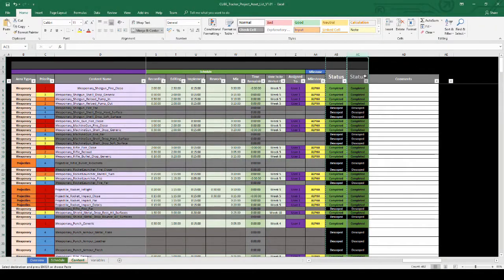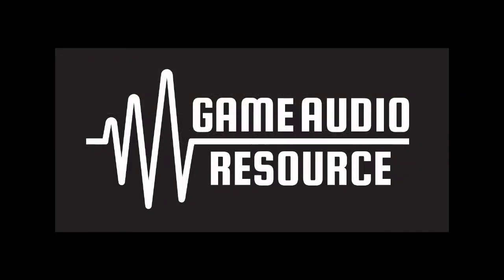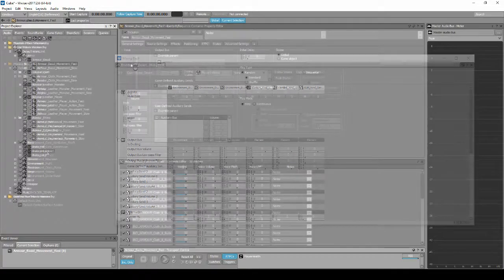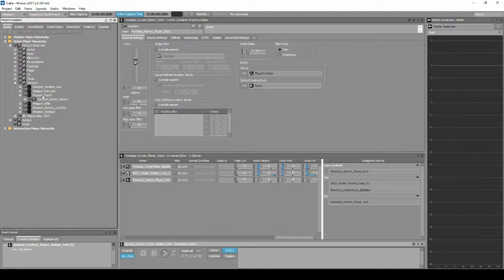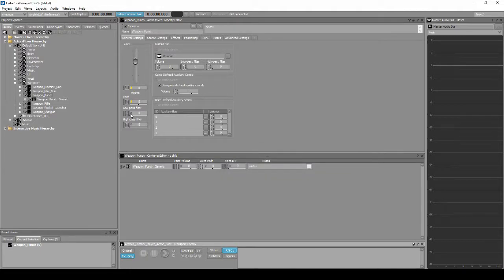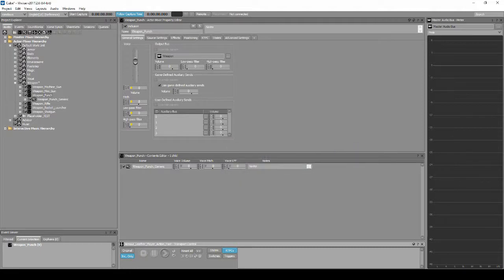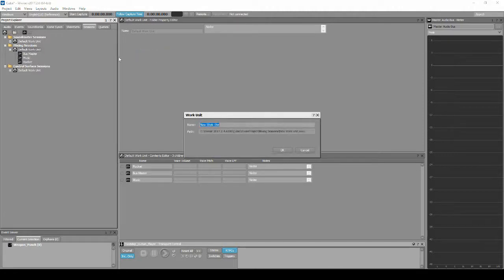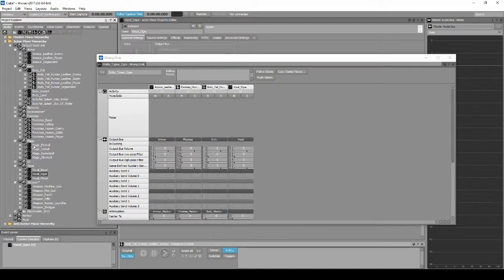CUBE Wwise 2018: Chapter 16 A - Balancing: Final Mix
As we have now implemented all areas of audio content areas we start to think about the final mix and global balancing.

This video is not so much of a guide but a few handy notes and tips for how to tackle the final mix.